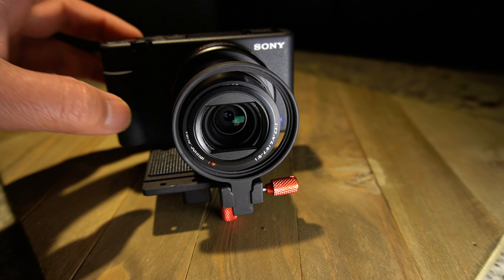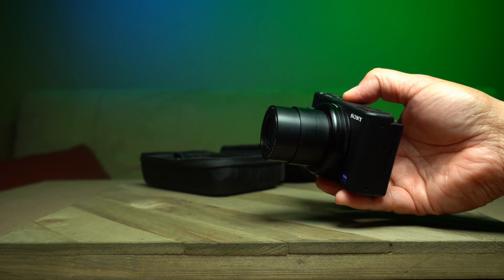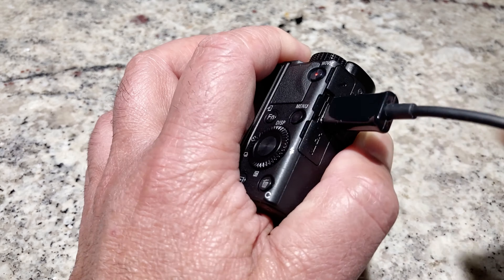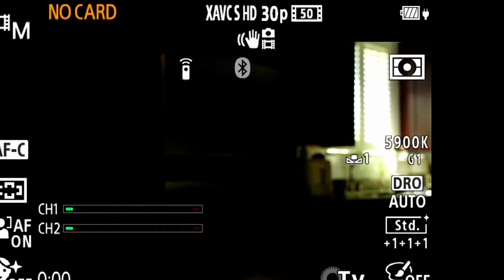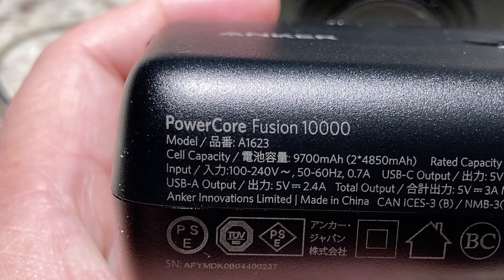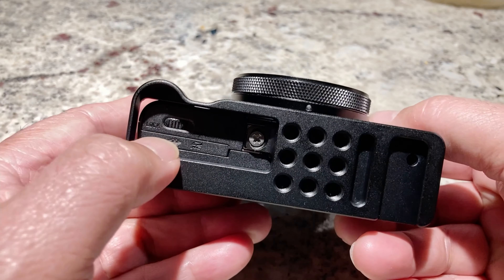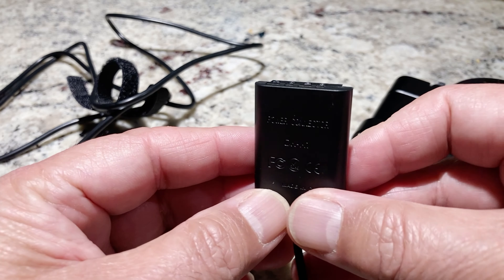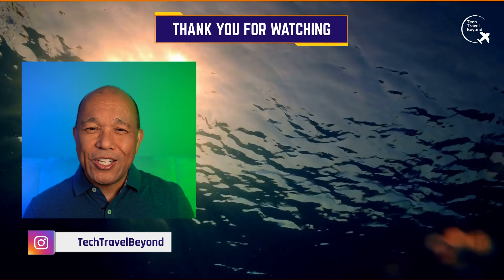Sony ZV1 and ZV-e10External Power for Zoom, LiveStreaming and YouTube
Sony ZV1 External Power for Zoom, LiveStreaming and YouTube

This can work for External Power for Sony ZV-e10 and Sony A6400 too. See Note below for proper NP-FW50 dummy battery.

Many of us are still using the Sony ZV1 for Zoom Meetings and LiveStreaming. The camera is great, and today we're talking about one of the essential Sony ZV1 Accesories for Zoom meetings and Streaming. We're going to give the Sony ZV1  external power with an external battery. For this, you can use a Powerbank and I'll show you how to set up the Sony ZV1 USB Power settings for your camera doesn't turn off mid-session. You'll have continuous power for the Sony ZV1 for Zoom meetings!

For those of you who use the Sony ZV1 as a YouTube Studio Setup, I'll also show you another way to connect the Sony ZV-1 to external power so you don't have to change batteries. This way you'll have power as you continue to film your YouTube segments. For this you'll need some additional accessories, but these will help you for those longer video sessions.

ZV-E10 Update: This concept works for Sony ZV-E10 External Power for Zoom, Livestreaming and YouTube Live. You won't need a mounting base for your tripod like the ZV-1 because the battery door has a notch for the power cord and can be closed.

Product Links:

     Camera and Tabletop Tripod:

Sony ZV-1 [Amazon]
Ulanzi MT-16 Tripod [Amazon]

Dummy Battery for ZV1:

USB Power AC Adpater Kit Replacement for NP-BX1 Dummy Battery [Amazon]
ZV-1 Camera Base Mount Bracket for Sony ZV1 Compact Camera [Amazon]

Dummy Battery for Sony ZV-e10 (NP-FW50)
TKDY AC-PW20 Power Supply NP-FW50 Dummy Battery [Amazon]
     NOTE: No base mount needed because ZV-E10 has a notch in battery door for cord

     External Battery:

This battery is what I currently while traveling and in-studio. No Extra adapter needed to charge it!

Anker PowerCore Fusion 10000, 20W USB-C Portable Charger 10000mAh [Amazon]

Battery Seen in video:
Anker PowerCore 10400 Portable Charger with PowerIQ [Amazon]

CAMERAS I USE:
Main Camera: Sony ZV-1
Sony A6400
Sony RX100 VII
DJI Action 2
DJI Osmo Action
DJI Pocket 2
iPhone SE

NewMowa 3-pack Batteries for ZV1 & Rx100Vii

LIGHTS I USE:
Colored Background
VJIM VL196 LED RGB (2)
Stands for VJIM
EMart 7ft Light Stand 2 Pack
Fill and Key(Lights on Me)
Neewer LED Video Light Panel Lighting Kit 2 Pack

GRAPHIC PROGRAM I USE:

Deals!

Try CleanMyMac X Free

Get Started and Learn More about YouTube!

Best YouTube Creator Books